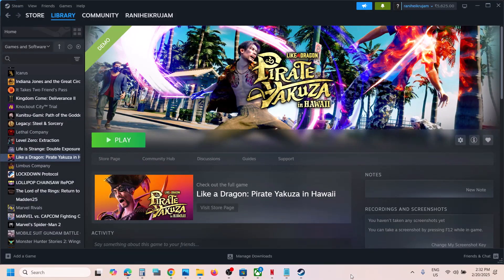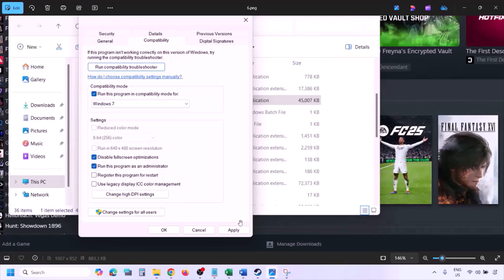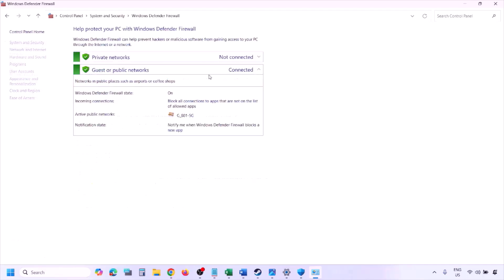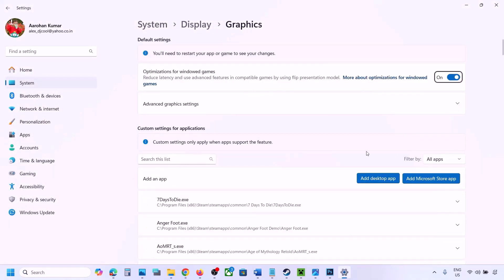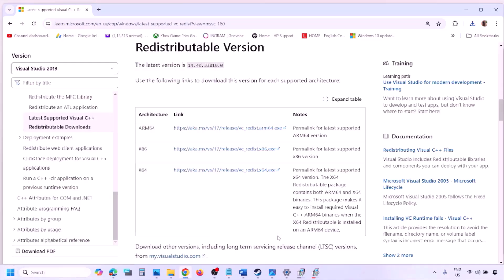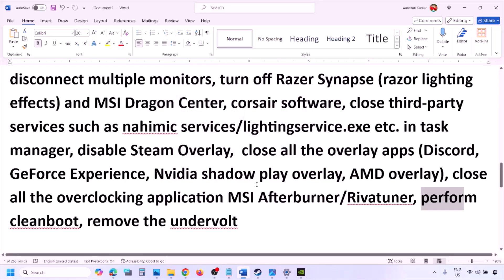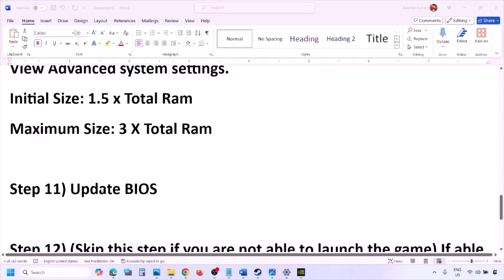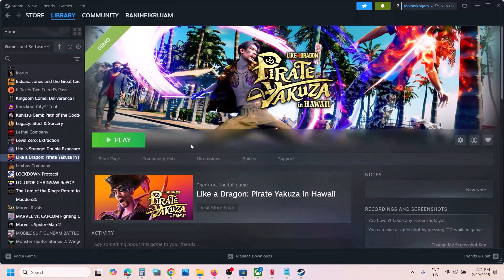How To Fix Like a Dragon Pirate Yakuza in Hawaii Not Loading/Stuck On Loading Screen On PC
Fix Like a Dragon Pirate Yakuza in Hawaii Infinite Loading Screen On PC, Fix Like a Dragon Pirate Yakuza in Hawaii Stuck On Loading Screen On PC
Step 1) Restart Steam, try -dx11/-dx12 in launch options
Step 2) Uninstall & Reinstall AntiCheat & EOS Services